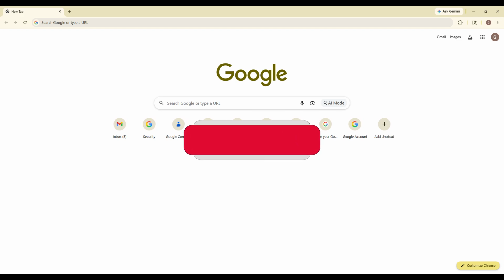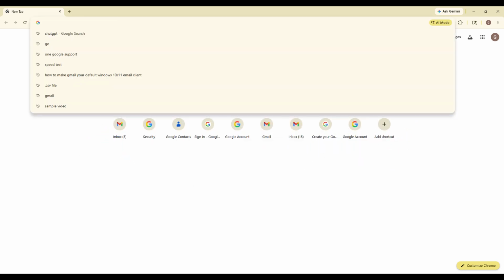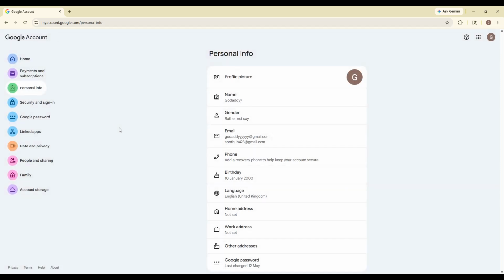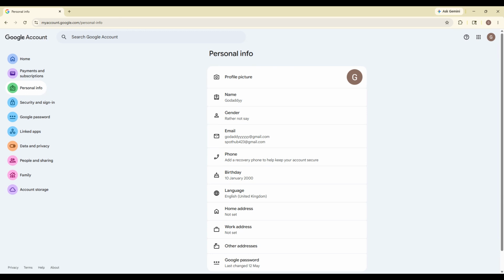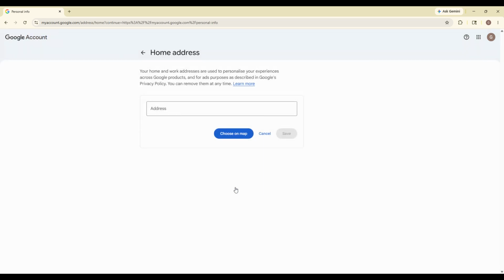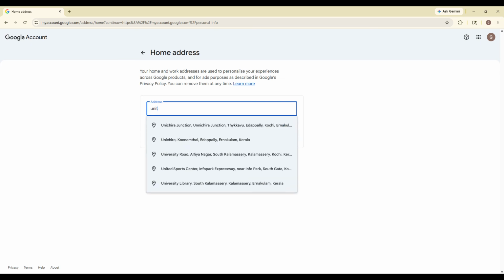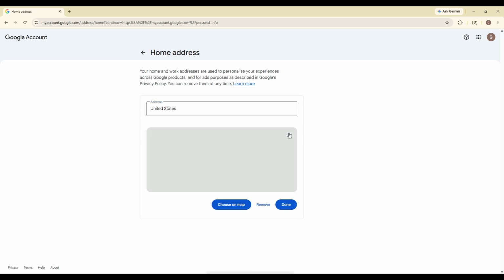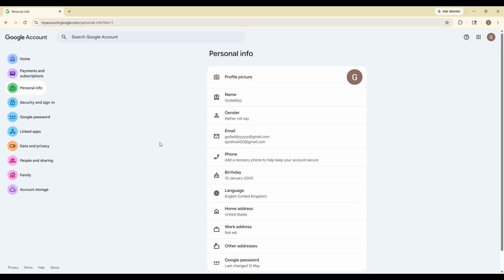How To Change Country Of Gmail Account (Easy Guide)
Learn how to change the country of your Gmail account by updating your Google Account personal info and home address settings.
This quick tutorial shows you where to find the Addresses section, select your new country, and save the changes correctly.

🕚Timestamps:
0:00 Intro
0:13 Sign In To Your Google Account
0:26 Open Personal Info
0:44 Find The Addresses Section
0:57 Update Your Home Address Country
1:18 Save The Changes
1:28 Outro

✍️What You'll Learn In This Video:
• How To Change Country Of Gmail Account
• How To Update Google Account Personal Info
• How To Edit Home Address In Gmail Settings
• How To Select A New Country From The Dropdown
• How To Save Google Account Location Changes

💡Pro Tips:
• Make sure you’re signed into the correct Google account before making changes.
• Double-check the country you select before clicking Save.
• If you don’t see the Addresses section, try opening Google Account on a desktop browser.
• Updating your country here may help keep your account details more accurate.
• Always confirm the changes were saved before leaving the page.